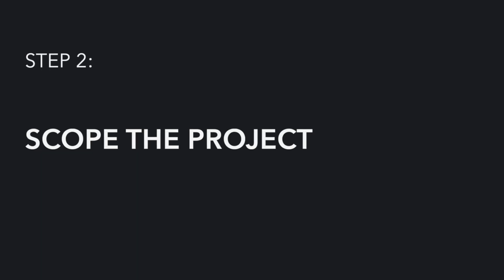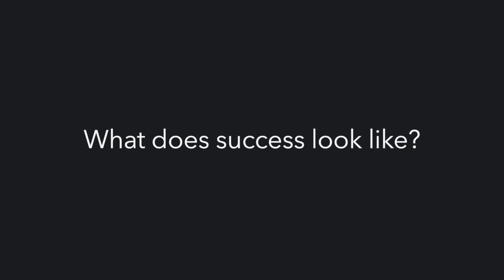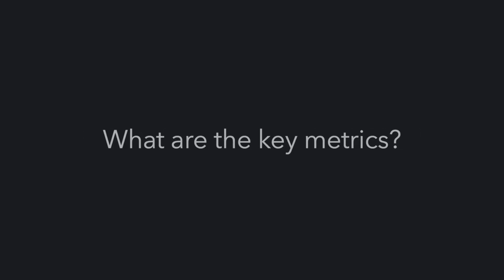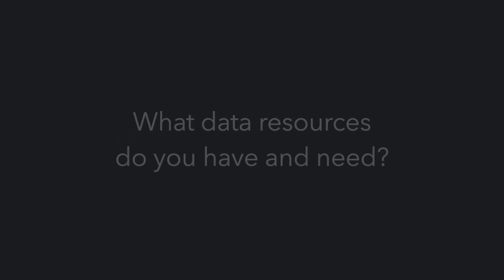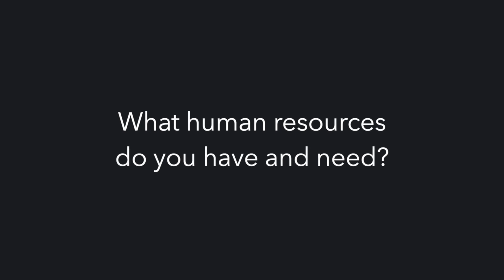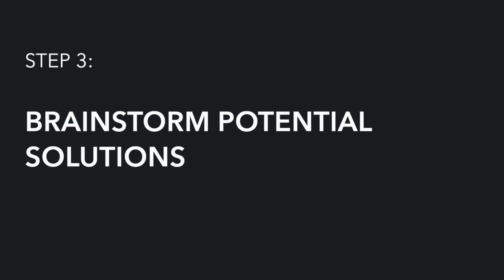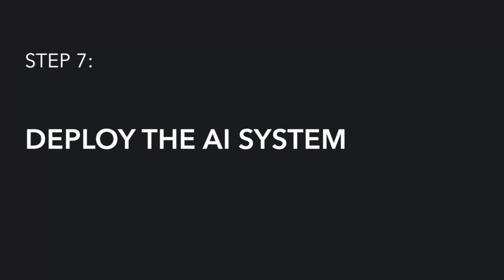The AI Engineering Process, Explained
Most companies approach AI the wrong way.

They start with tools, agents, or hype ... and end up with systems that fail, break in production, or never deliver real business value.

The difference between unreliable AI and production-grade systems isn’t just better models. It’s a disciplined engineering process.

In this video, I break down the real AI engineering process used by serious teams to build systems that actually work in the real world.

You’ll learn how to go from vague AI ideas to reliable, production-ready systems:

– How to define the right business problem and task
– How to scope projects with real constraints (data, cost, latency, talent)
– How to evaluate multiple approaches (LLMs, RAG, agents, ML, or no AI at all)
– How to prototype quickly and avoid overbuilding
– How to select the best approach based on ROI and feasibility
– How to build real systems (data pipelines, APIs, vector DBs, evals)
– How to evaluate performance, identify failure modes, and avoid blind spots
– How to deploy, monitor, and continuously improve systems in production

In this video, I show you why AI engineering is fundamentally about structured problem solving under constraints ... not just prompts, tools, or experimentation.

If you want to build AI systems that are reliable, scalable, and tied to real business outcomes, this process is essential.

Chapters:
00:00 – Why Most AI Systems Fail
00:18 – The Real Difference: Process
00:41 – Overview: The AI Engineering Process
01:30 – Step 1: Understand the Problem & Define the Task
03:31 – Step 2: Scope the Problem (Metrics, Constraints, Resources)
04:59 – Step 3: Brainstorm Solutions (LLMs, RAG, Agents, ML, etc.)
06:22 – Step 4: Experiment & Prototype
08:26 – Step 5: Build the System (Data, Pipelines, Infrastructure)
09:23 – Step 6: Evaluate (Metrics, Failure Modes, Performance)
10:53 – Step 7: Deploy & Monitor in Production
11:36 – The Process Is Iterative (Not Linear)
12:20 – Where Technical Skill Meets Business Value
12:39 – Why AI Integration Matters (Next Step)